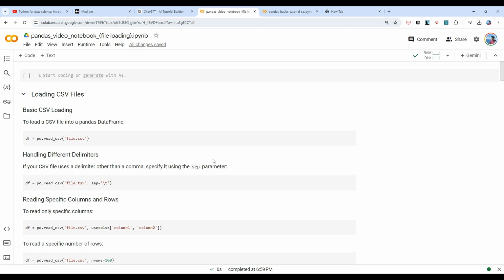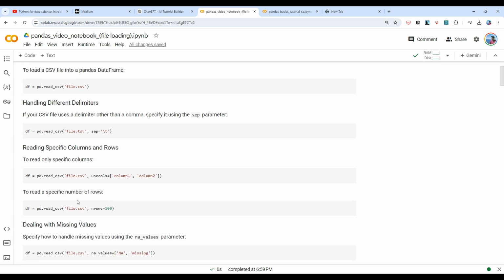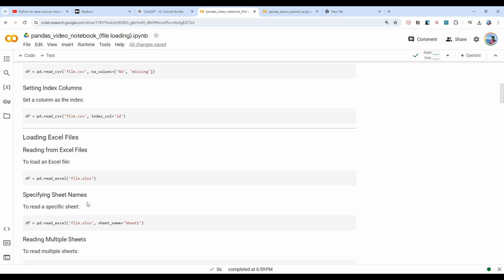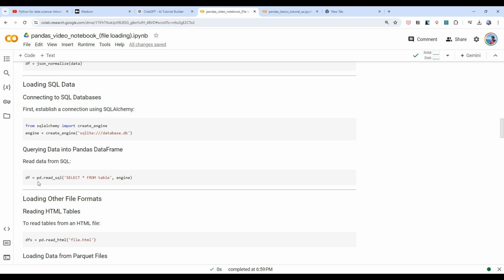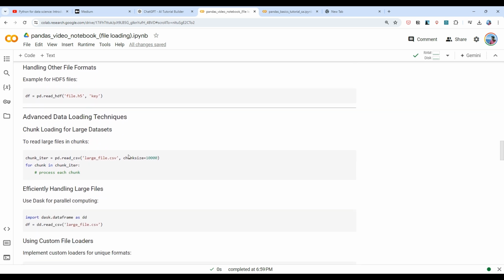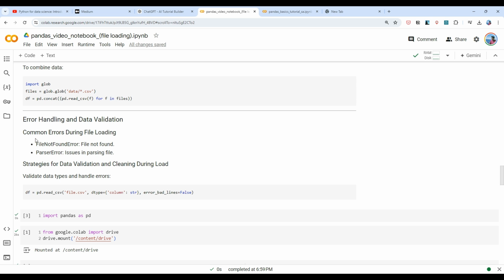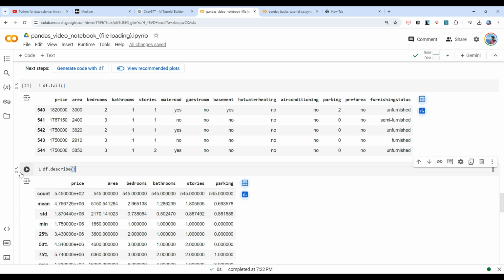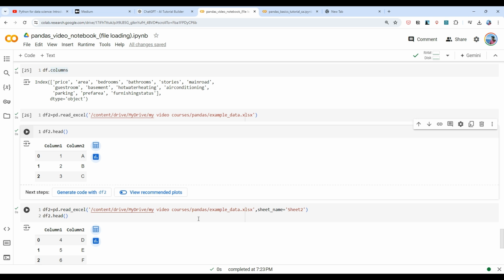Python for Data Science: Loading files using pandas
Learn how to load csv,excel, JSON, etc files using Pandas